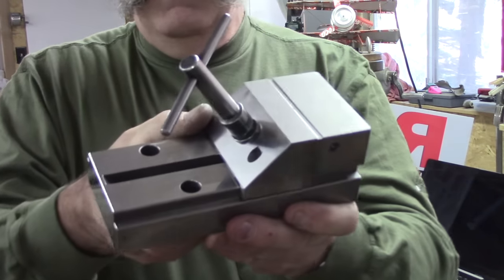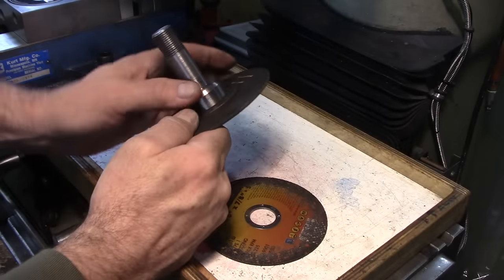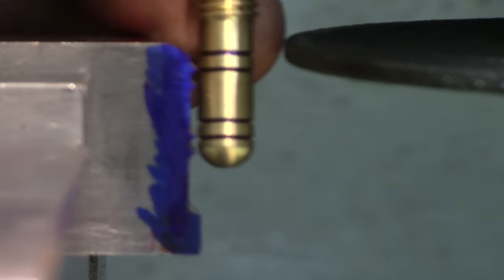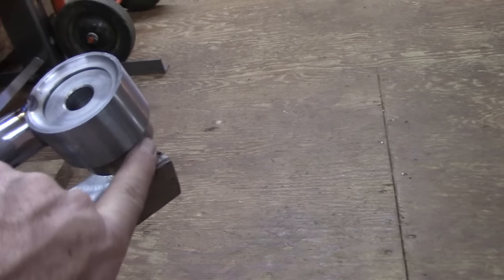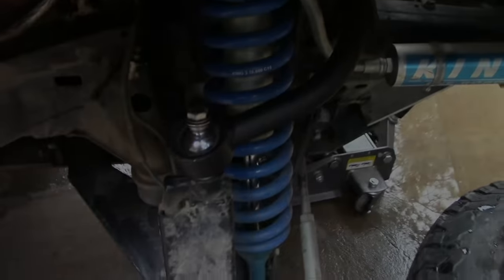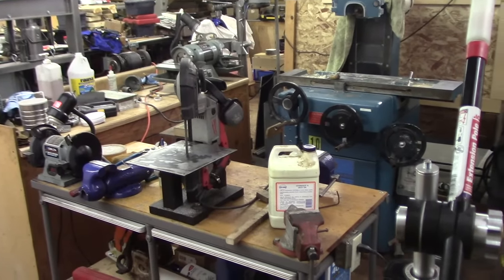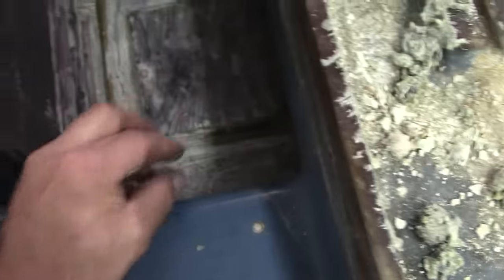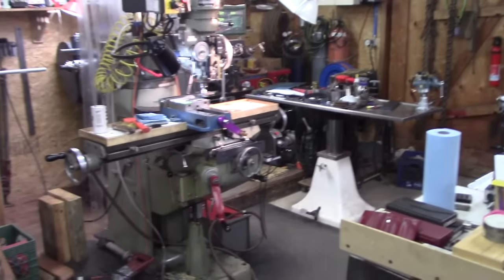How To Build a Carbide Pocket Scribe Part 5 Final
I wrap up the Carbide Pocket Scribe project with the grooving tool and some new turrett tools.  I also show some more on my sons Truck mods with new upper A-Arms we made.  I introduce you to my new shop equipment a  KO Lee 6 x 12 Surface Grinder.